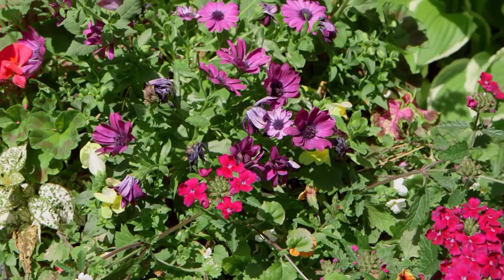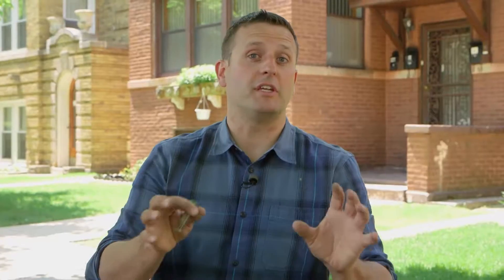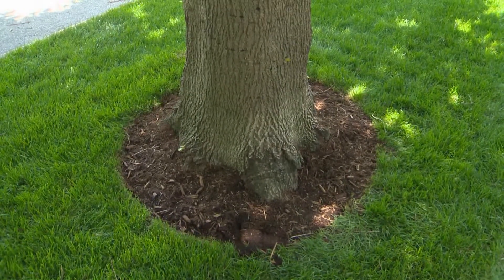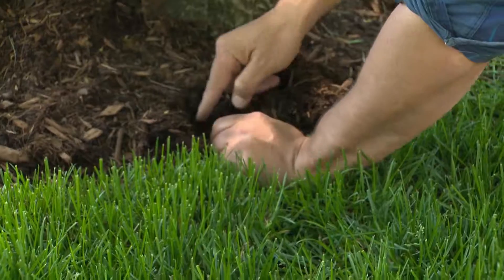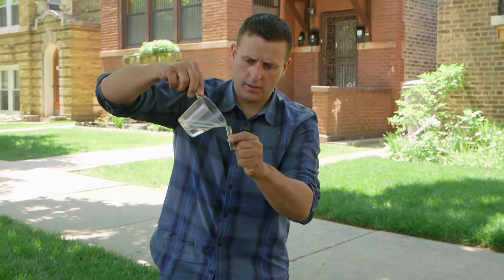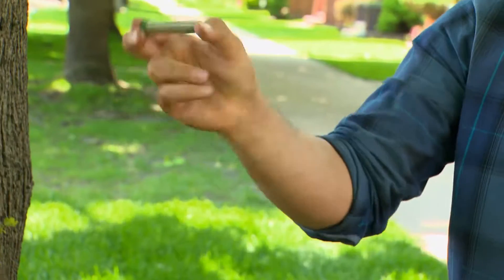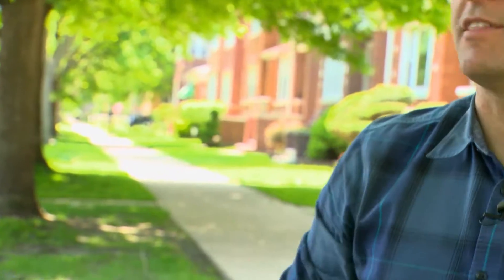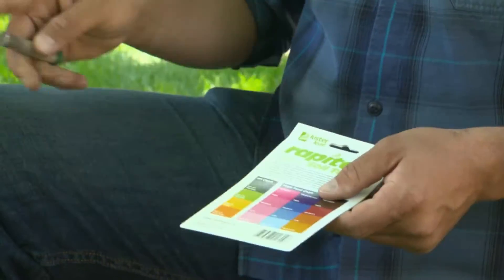Quick Fix- Testing Lawn Acidity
Sean Buino tests his soil to see which plants will thrive in his yard.